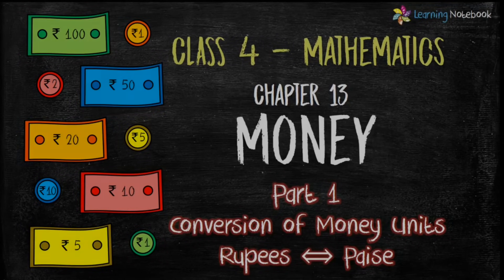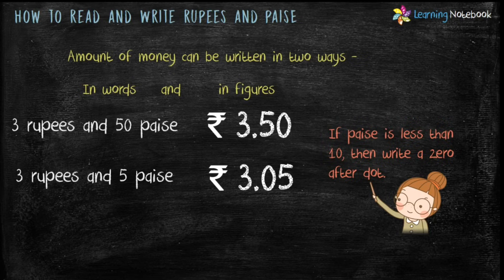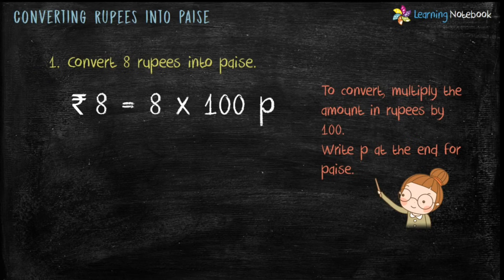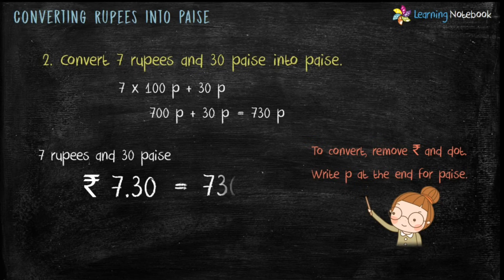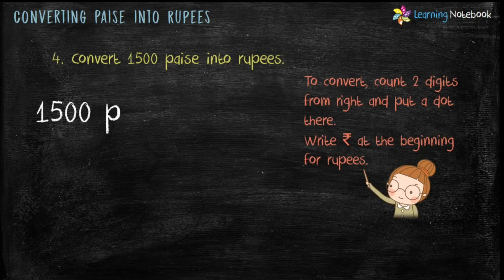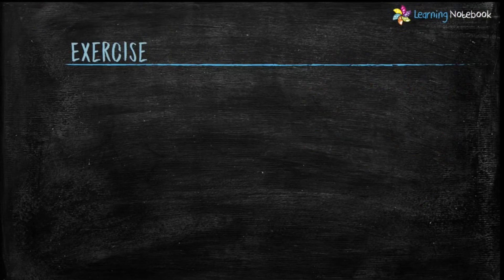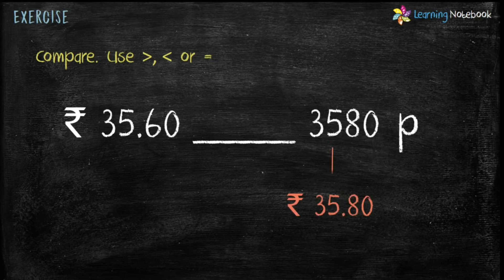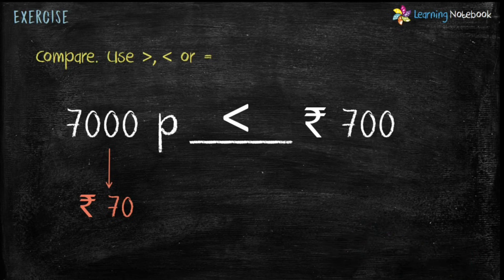Class 4 Maths Chapter Money || Convert Rupees into Paise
This video covers how to convert money units Rupees into Paise and Paise into Rupees.